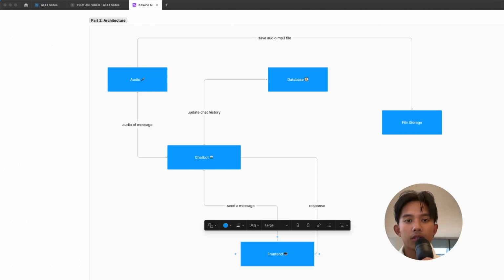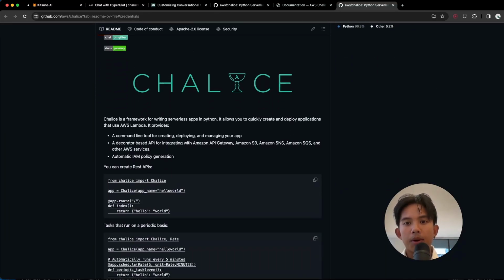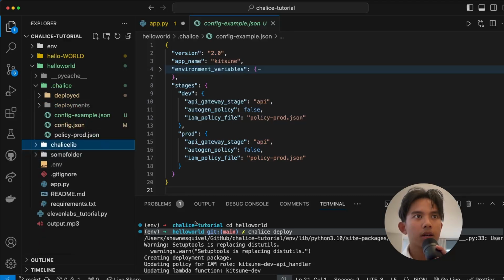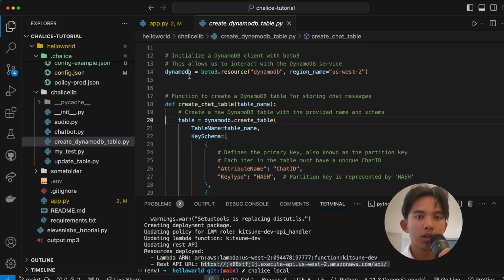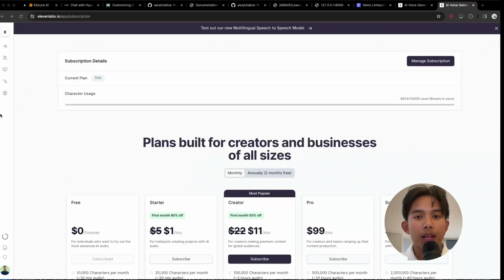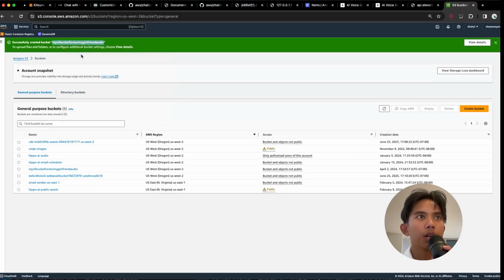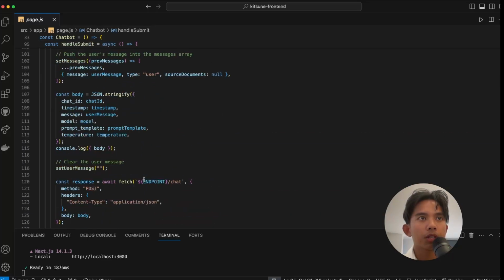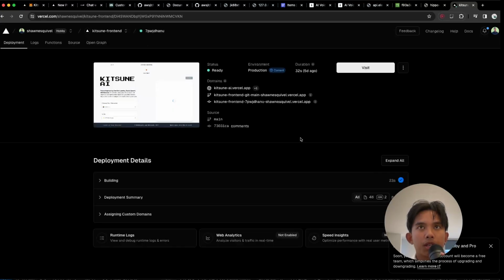OpenAI Function Calling, Simply Explained